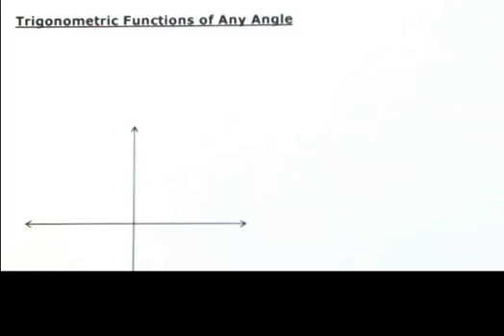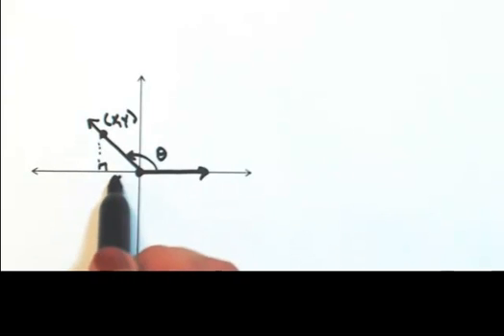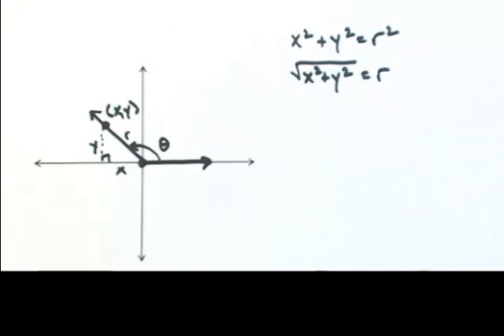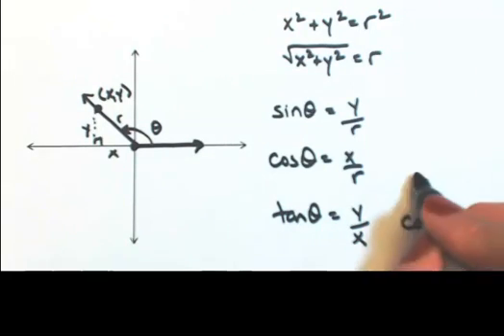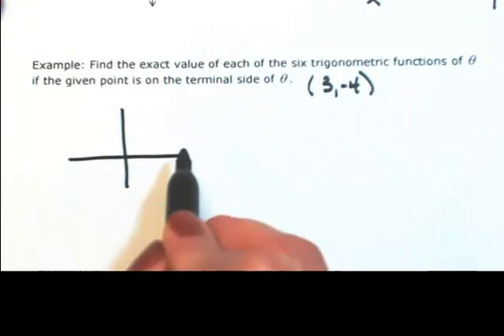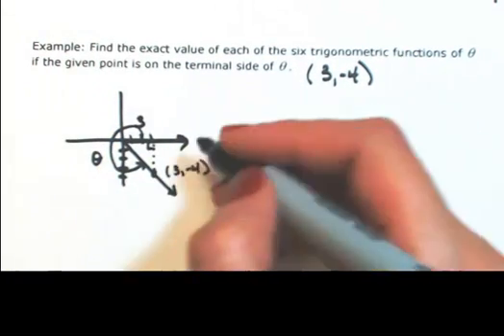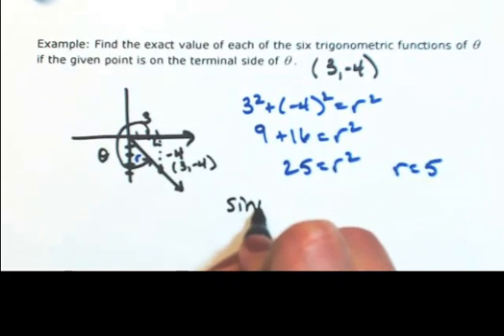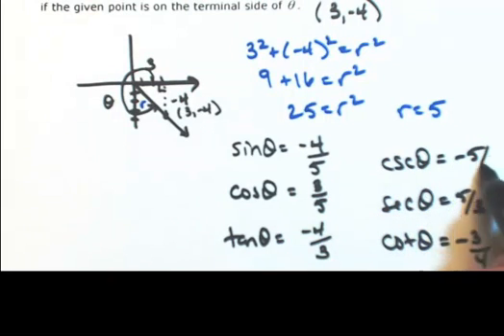Trigonometric functions of any angle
Find the 6 trigonometric functions of the angle if (3,-4) is on its terminal side.